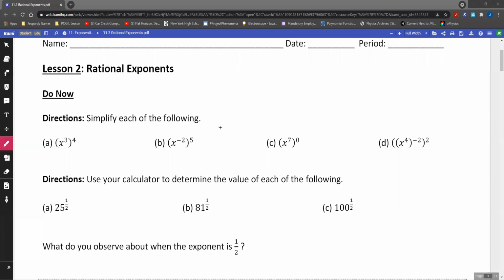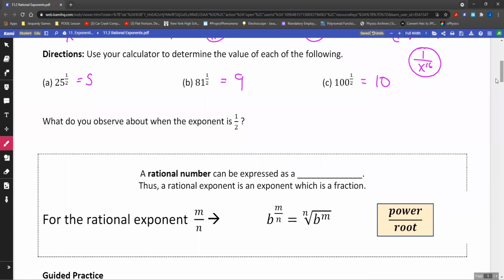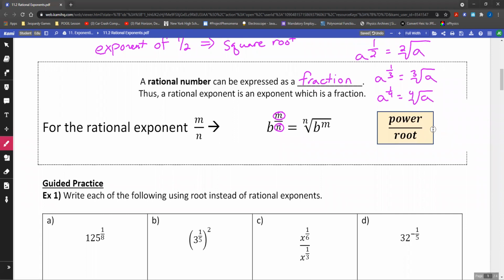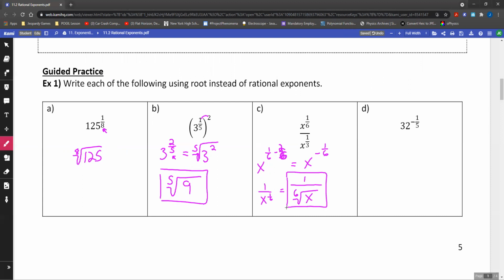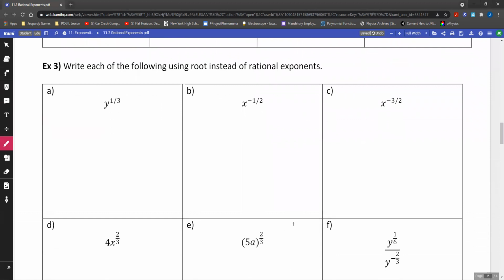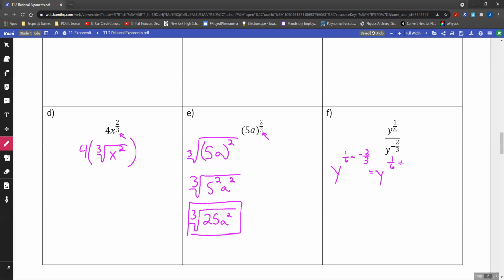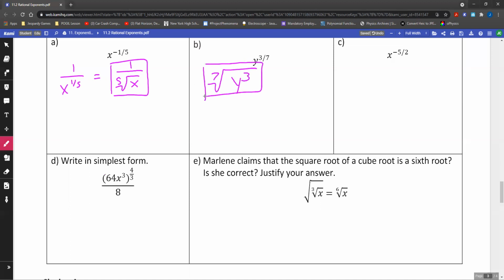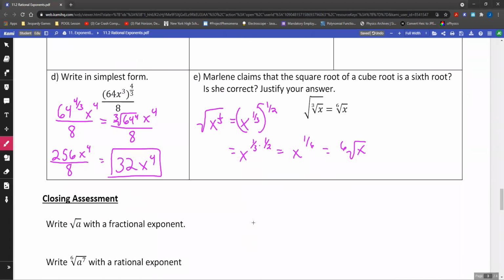11.2 Rational Exponents